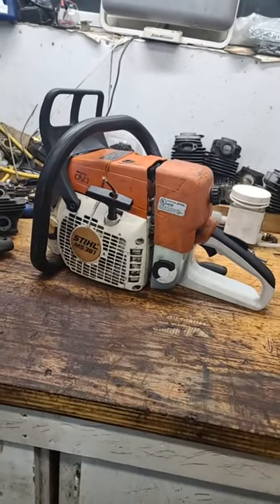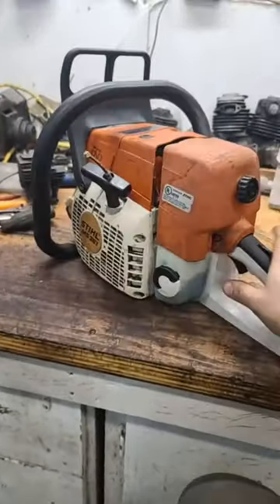ms361 chainsaw stihl northwestsawshop